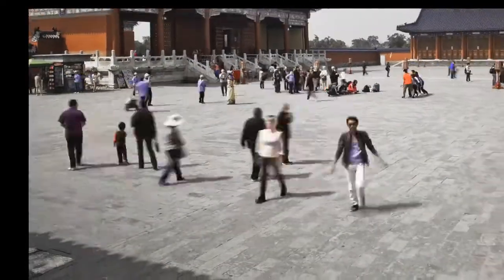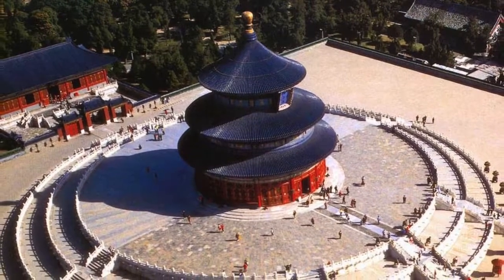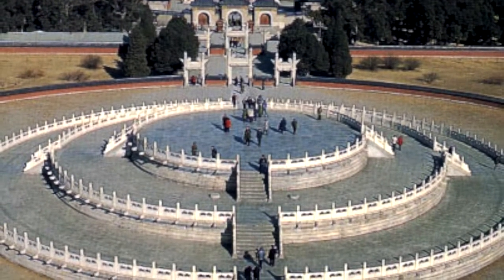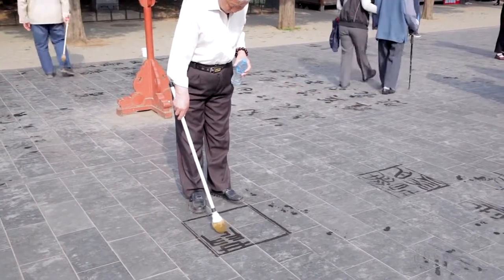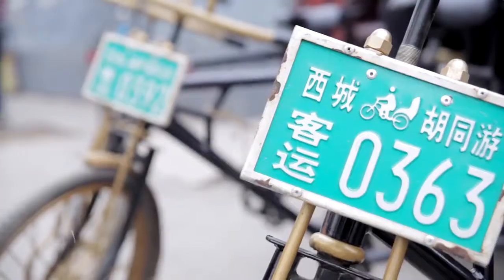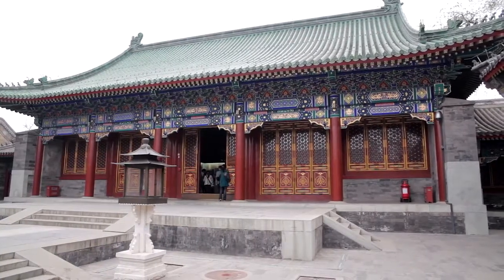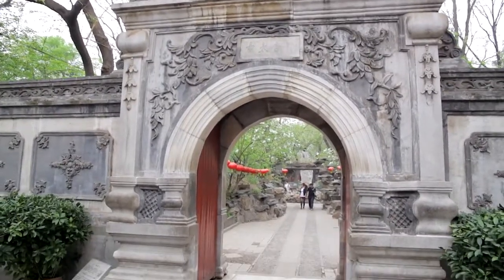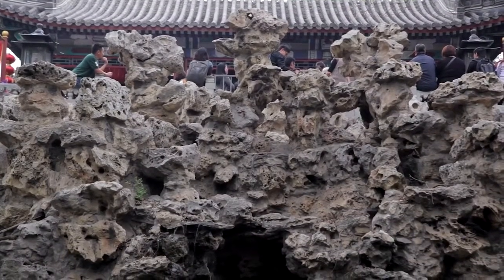Visit to Beijing, China with Daphne Iking PART 3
Miss Daphne Iking joined the team from Visiber to a trip to Beijing to learn more about how numbers and shapes and logos and brands can make or break your company.

To find out the latest update about Dato' Sri Dr. Patrick Tan